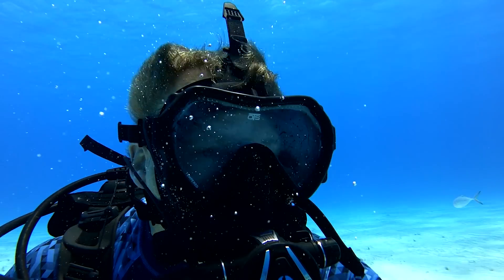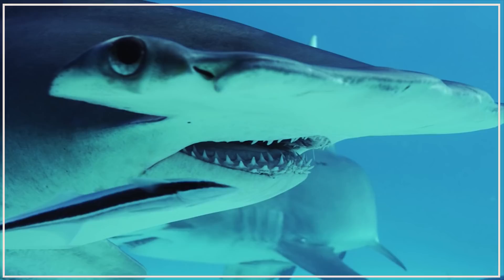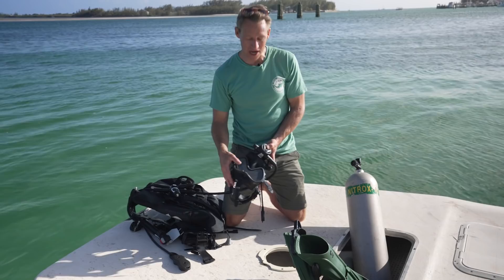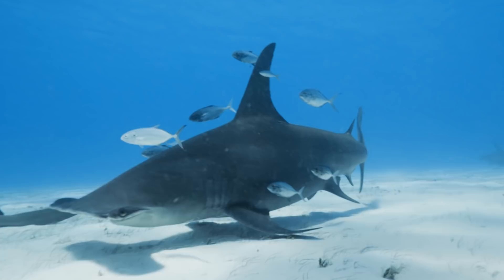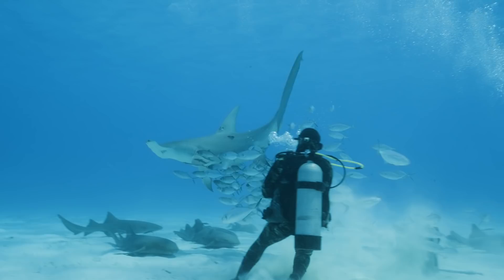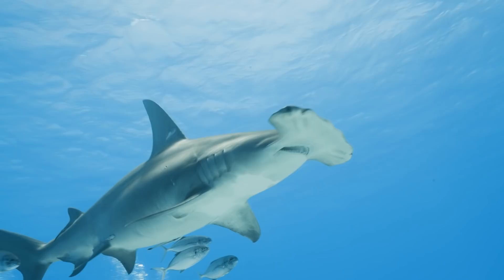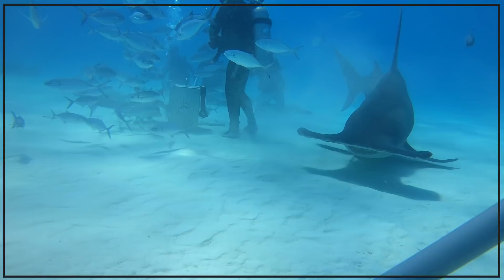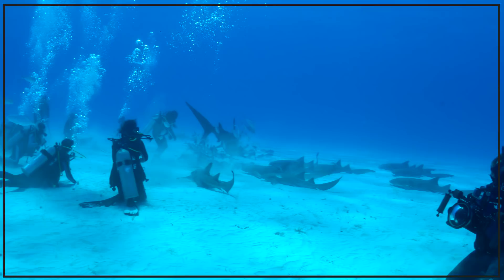Former Royal Marines Commando FACES OFF with Hammerhead Sharks! | Bear Uncut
Bear Grylls' good friend James Glancy heads out to The Bahamas to get up close and personal with these incredible predator hammerhead sharks 🦈🤿

Bear Uncut reveals a collection of behind the scenes footage, vlogs, family content that provides a peek behind the curtain into Bear’s life away from the TV cameras.

Water Explosion sound effect provided by Sheyvan via Freesound.org